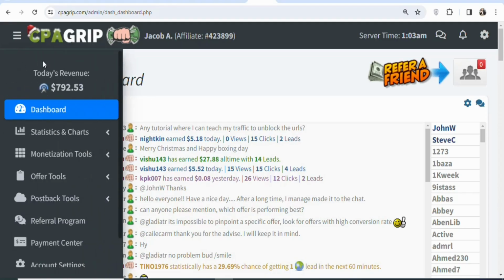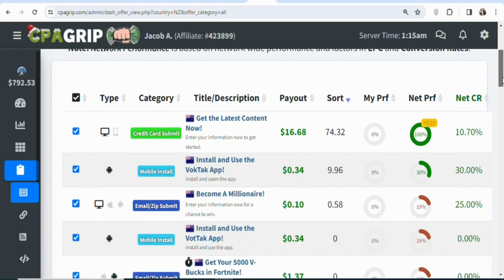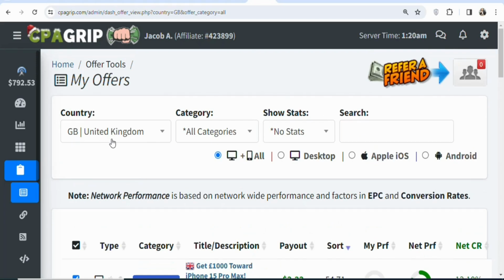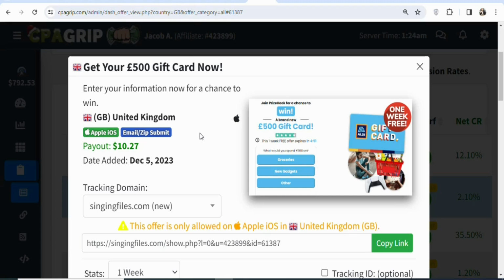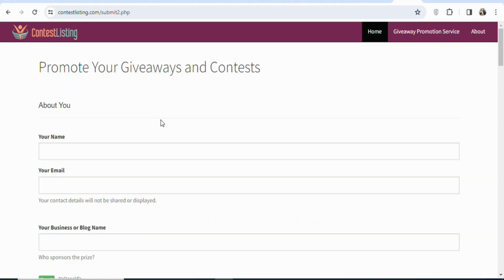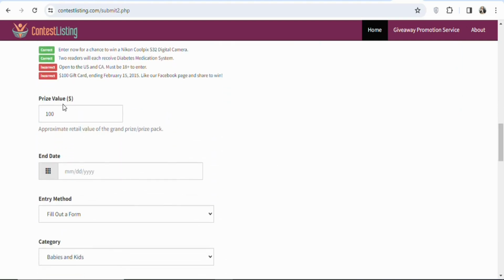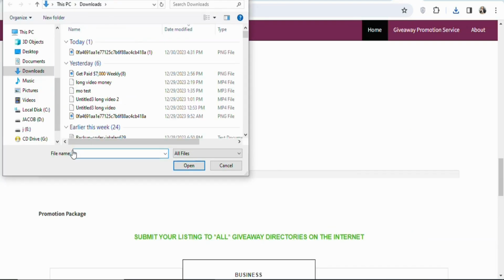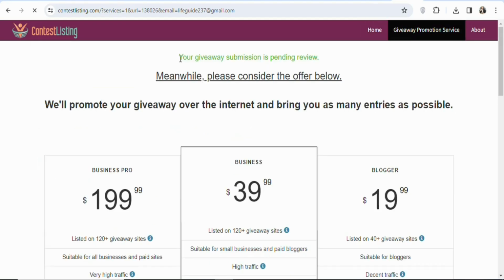Get Paid $792+ Using This Easy CPA |Marketing Strategy | Easy Digital Marketing Strategy